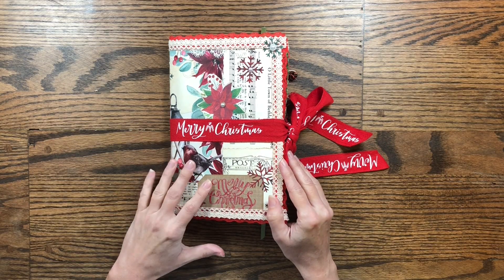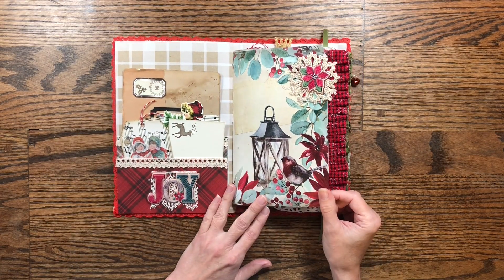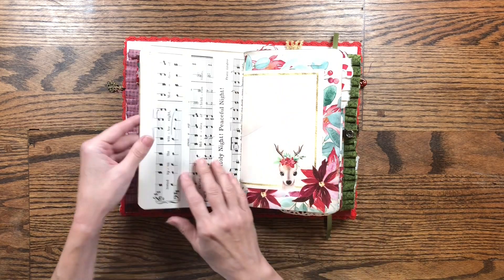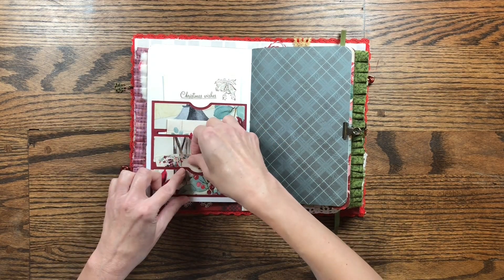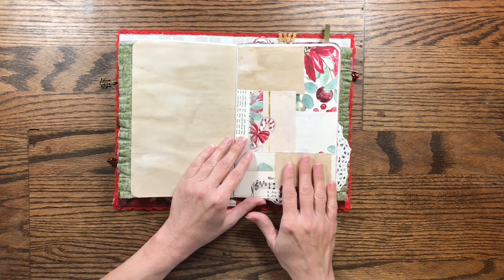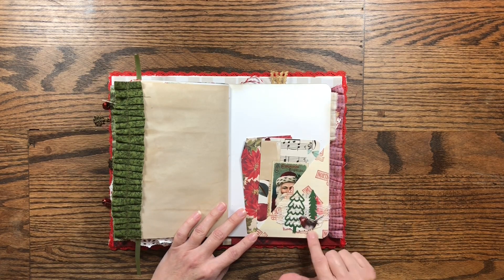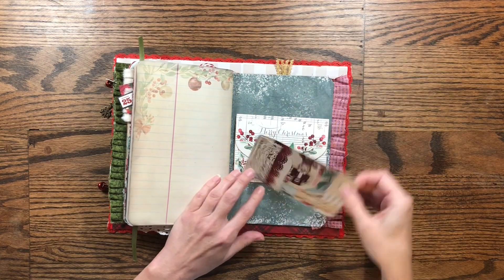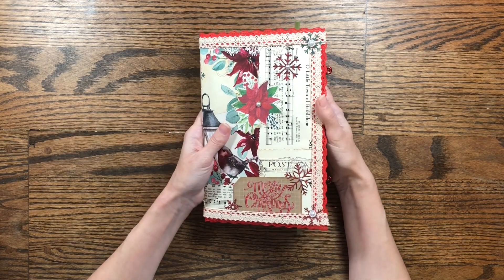Christmas Junk Journal Flip Through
This Christmas junk journal was made using my own kit. It is for sale in my etsy shop.

Kit used